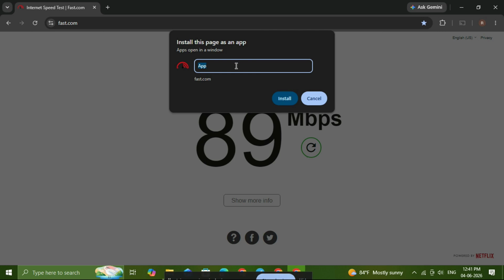How To Install A Website As An App In Chrome (Easy Guide)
Learn how to install a website as an app in Google Chrome in just a few simple steps. This guide shows you how to open the menu, install the page as an app, rename it if needed, and launch it like a desktop app.

🕚Timestamps:
00:00 Intro
00:16 Open Google Chrome
00:27 Open The Website
00:40 Open The Chrome Menu
00:53 Install Page As App
01:10 Rename The App
01:21 Click Install
01:34 Wrap Up

✍️What You'll Learn In This Video:
• How To Install A Website As A Chrome App
• How To Open The Chrome Menu And Find Install Options
• How To Rename A Website App Before Installing
• How To Launch A Website In Its Own Window
• How To Use Chrome Apps For Faster Access

💡Pro Tips:
• Use a short app name so it is easier to find later.
• Pin the app to your taskbar or dock for quicker access.
• Choose websites you visit often for the best app-like experience.
• If the option does not appear, make sure the website fully loads first.